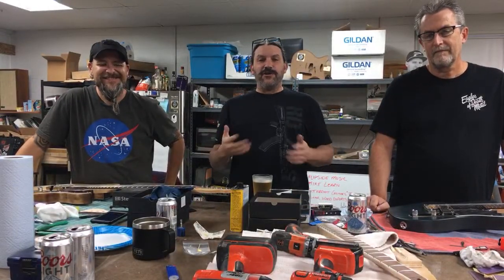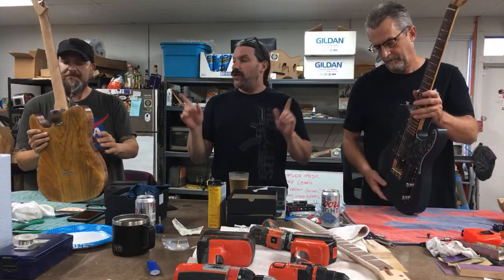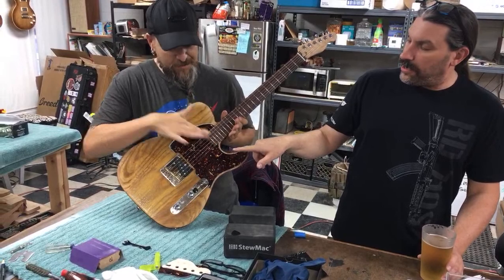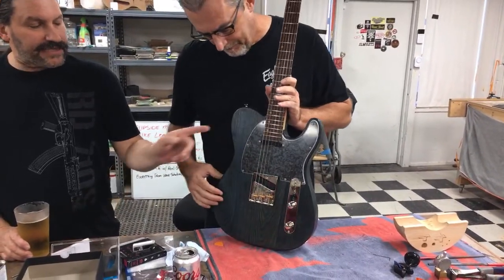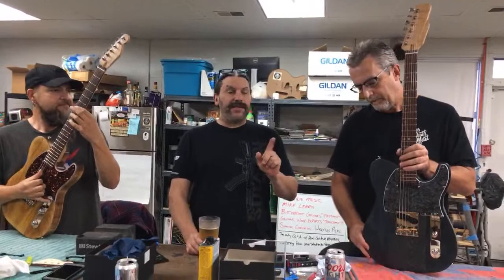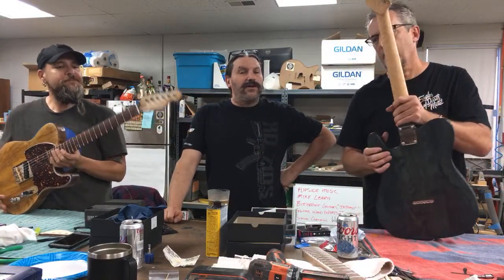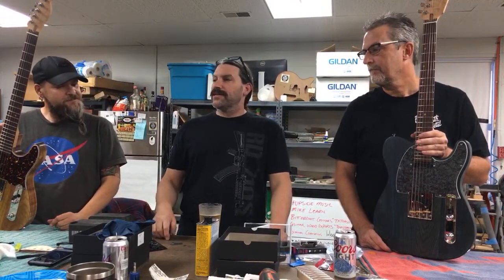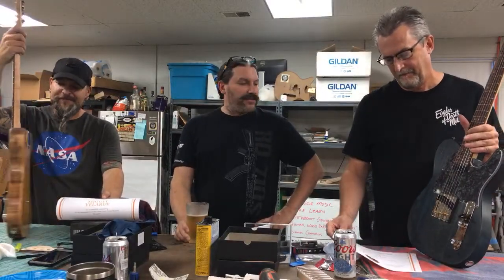Reveal! “Build your own Classic Telecaster “class reveal!